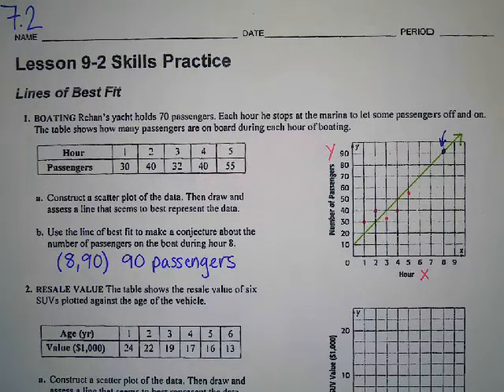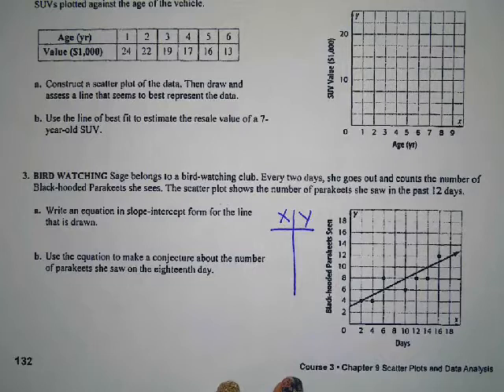8.7.2 Homework Examples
Examples on how to use scatter plots to find the line of best fit.